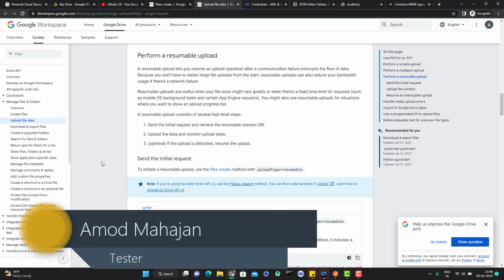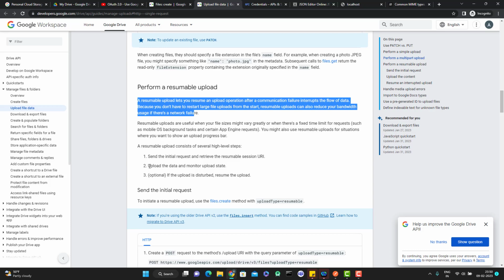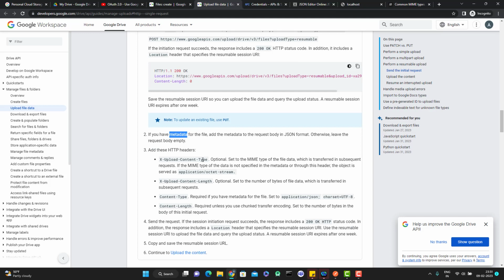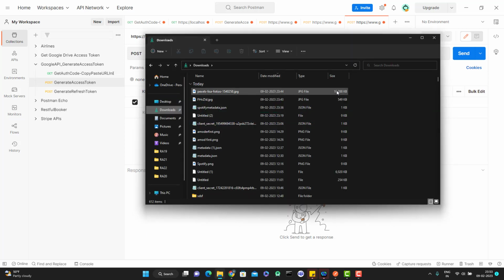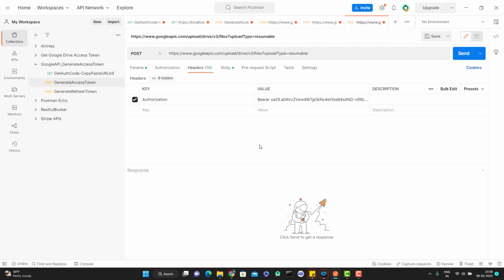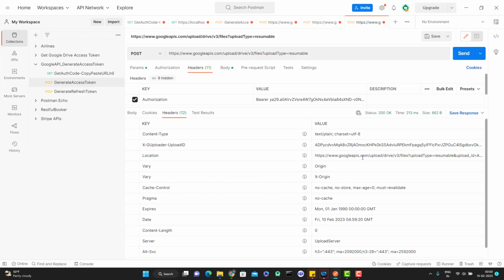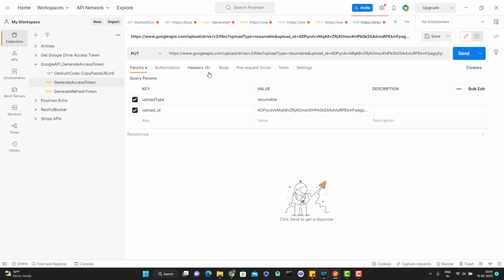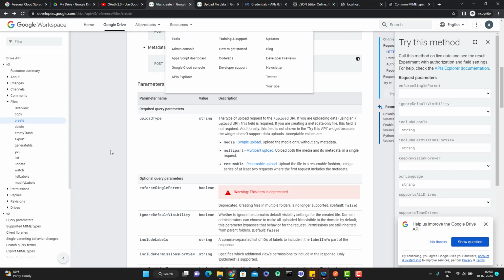#9. OAuth 2.0 | Upload File In Google Drive Using Postman | Resumable | File Size More Than 5 MB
In this video, I have explained to use Google driver API to upload a file in Google Driver. I used resumable upload for this video in which a file can be uploaded with metadata and a size of more than 5 MB.

Postman Collections -
Access Token -